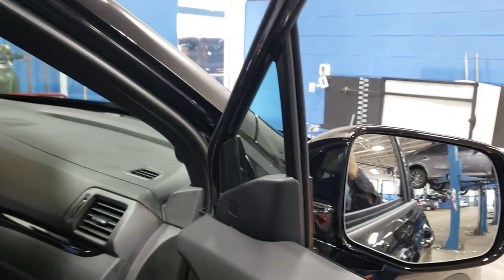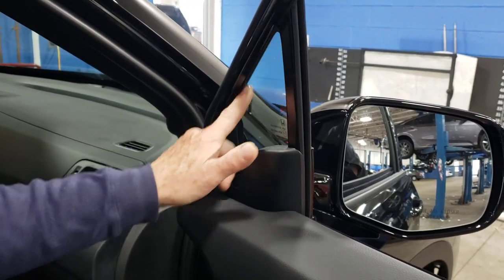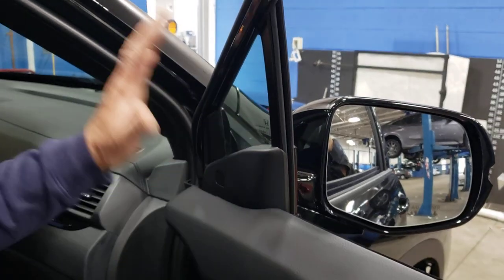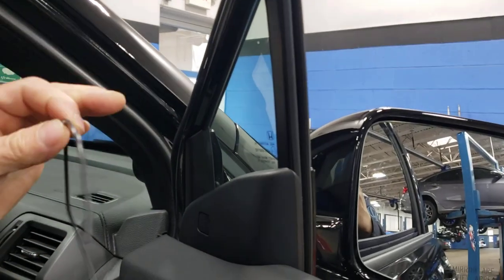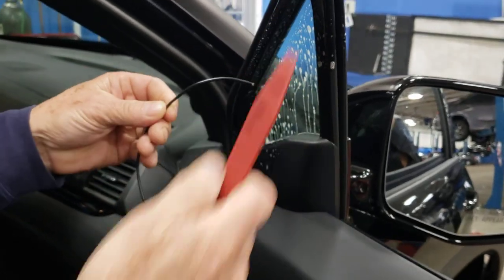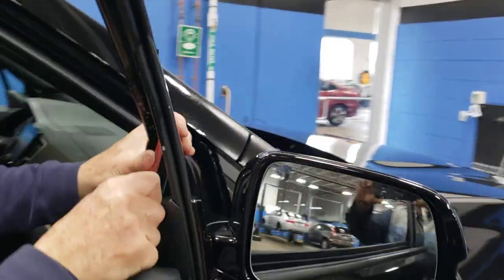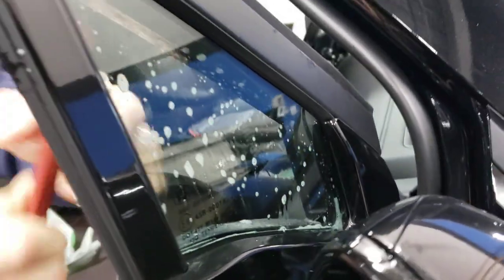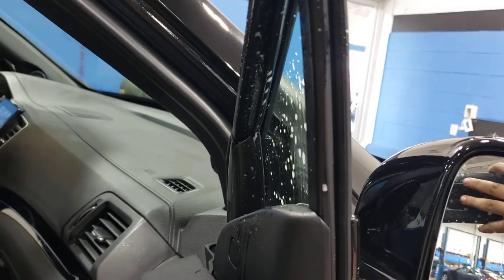how to tint the little windows on Honda pilot and Ridgeline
how to tint the little windows on Honda pilot and Ridgeline 2021